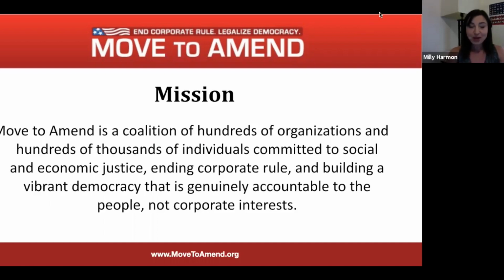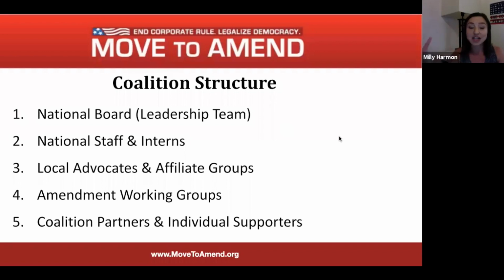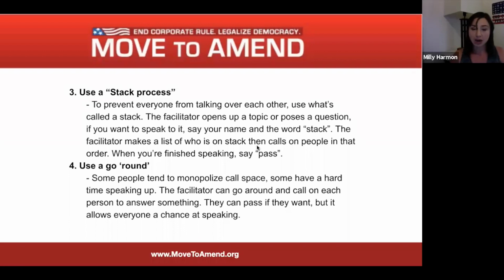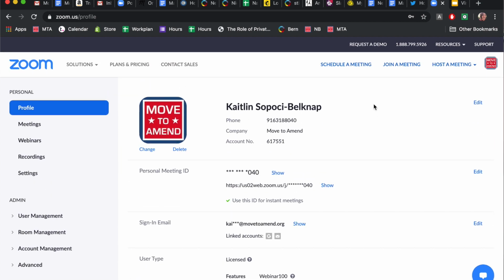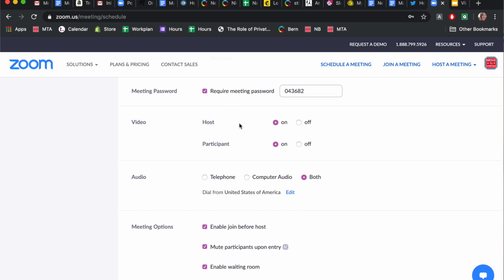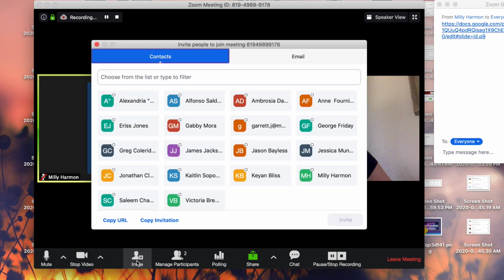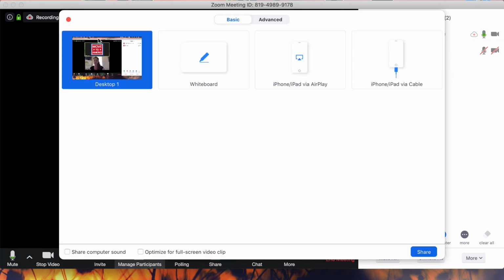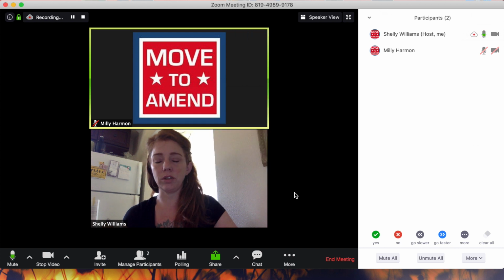Take Action Webinar: Online Meeting Facilitation Tips & Zoom How-tos (May 2020)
​@MoveToAmendVideos Monthly Take Action Webinars

Join us live on the first Tuesday of every month -5pm Pacific / 6pm Mountain / 7pm Central / 8pm Eastern. For more information and to register for our Monthly Take Action Webinar visit our

These online trainings are an opportunity for folks to connect with Move to Amend and learn about organizing tools and campaign opportunities, and to connect with other MTA community organizers across the country.